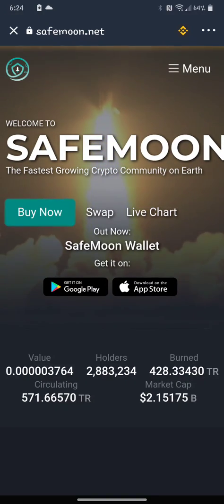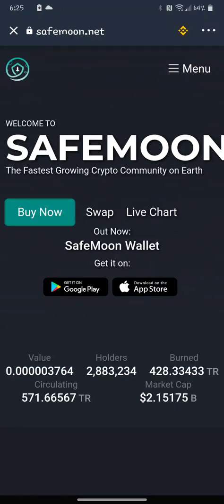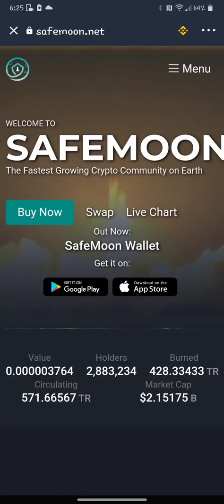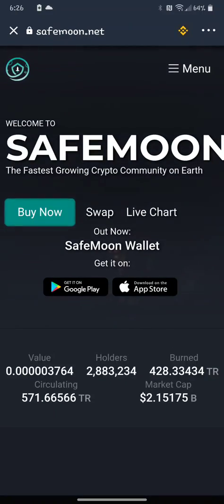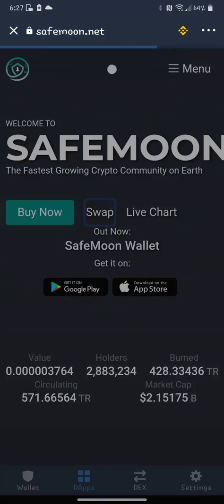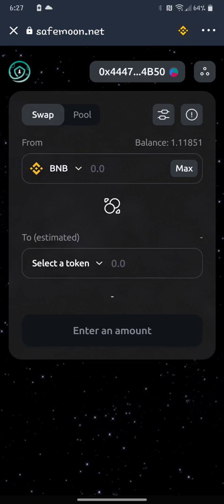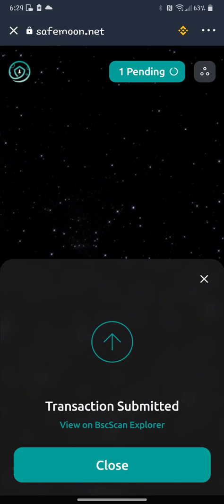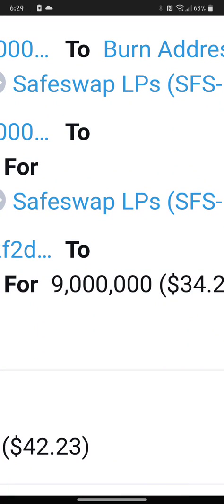How to use SAFEMOON SWAP Connected to Trust Wallet BUY with 0 SLIPPAGE - WONT WORK on SAFEMOONWALLET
*THIS WILL SAVE YOU MILLIONS OR BILLIONS OF TOKENS HOWEVER THIS TECHNIQUE WILL NOT WORK ON SAFEMOON WALLET DIRECTLY AS YOU CAN NO LONGER EDIT THE TOKEN AMOUNT RECEIVING OR MANUALLY ENTER THE TOKEN AMOUNT YOU WISH TO BUY*

*All My Videos here are for Entertainment & Help Purposes Only! Please everyone do your own research in this space*